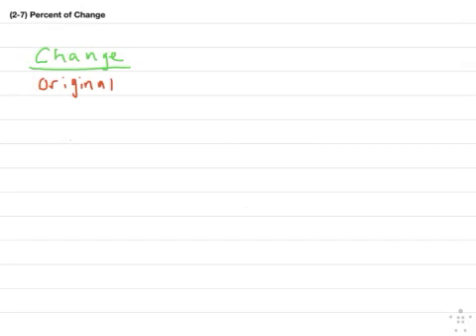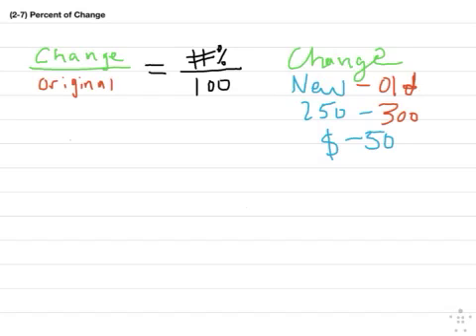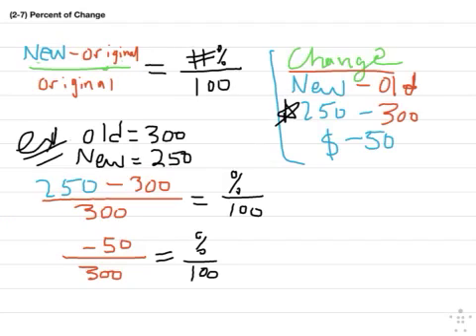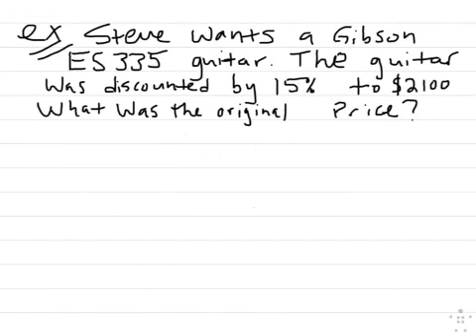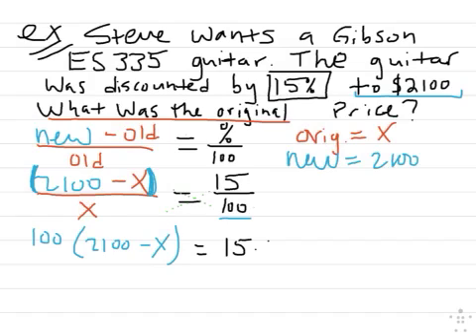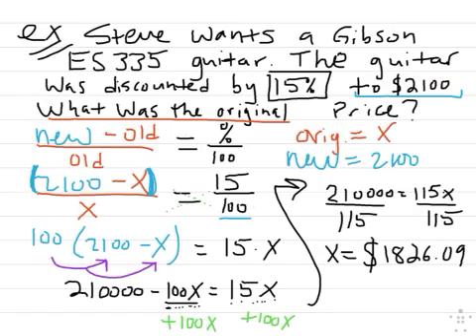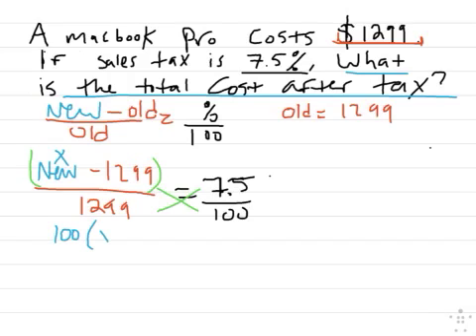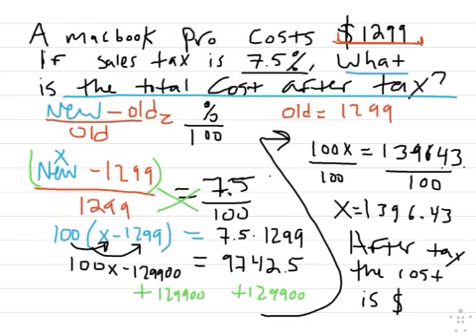(2-7) Percent of Change